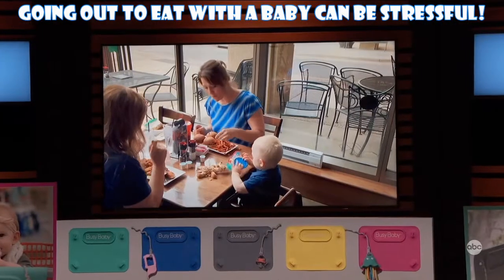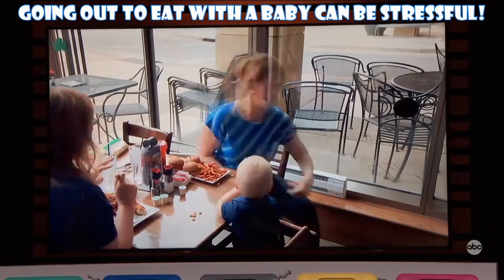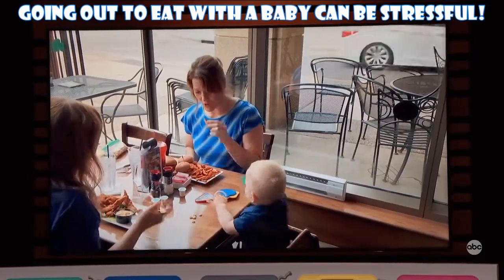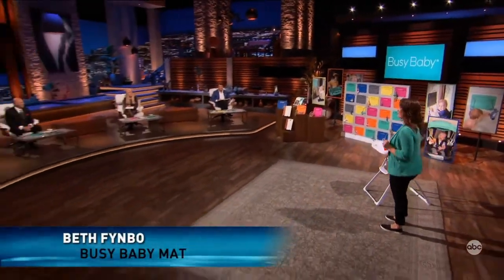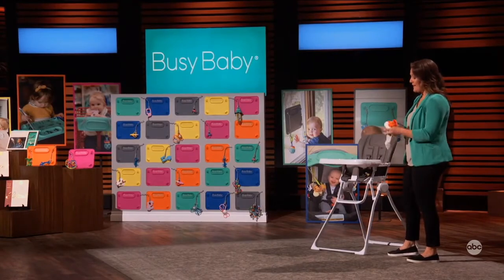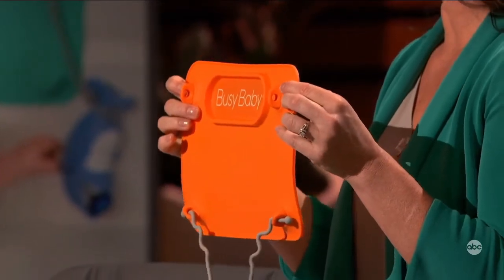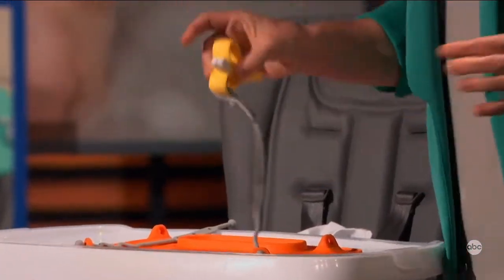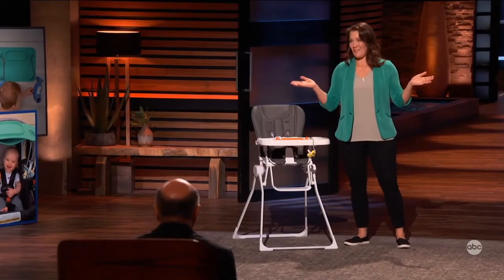Busy Baby on Shark Tank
Beth Fynbo, the inventor of the Busy Baby mat, was on Shark Tank in March of 2021! She dreamed of this moment almost exactly three years prior as she sat at her dining room table making the first Busy Baby Mat prototypes.

The Busy Baby line of products are Mom-invented and designed to make life a little easier with a busy baby.   The company is family-owned and operated by an Army veteran-brother/sister team in Minnesota.  Beth, the mom who invented these products was even featured on Shark Tank!

Our hero products are the first-ever placemat and tether system to stop babies from dropping and throwing their toys! The Busy Baby Mat and Mini Mat suction to highchair trays or restaurant tables and have a patented tether system that you can use to hook up any of baby's favorite toys.  They stick wherever suction cups can stick so you can use them to keep toys within reach and off the floor in a variety of places beyond the tabletop - on a window, in the bathtub...they even wrap around handles (hello gross shopping cart handle) and the suction cups stick to each other!

The Busy Baby Teether and Training Spoon works great as a teether but is also perfectly designed to attach to the Busy Baby Mat so babies can practice self-feeding without repeatedly dropping their spoon, getting baby food splatter all over the floor!

The Bottle Bungee keeps those bottles and sippy cups off the floor too.  The Bottle and Toy Bungees work great on the mat but can be used almost anywhere you go with your Busy Baby on their own by wrapping them around a stroller, car seat, or other handles.